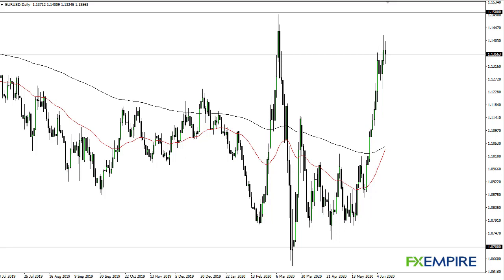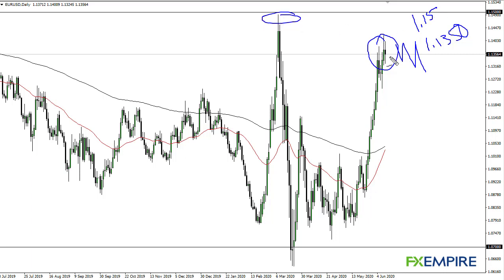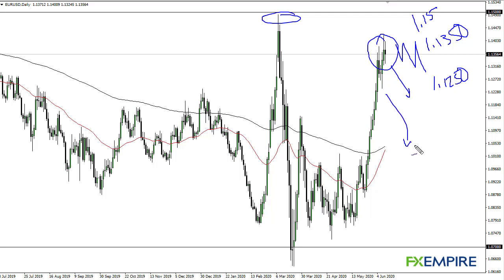EUR/USD Technical Analysis for June 12, 2020 by FXEmpire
The Euro has been very choppy during the trading session on Thursday, as we have gotten a bit of her stretched and now the market needs to figure out where it wants to go next.